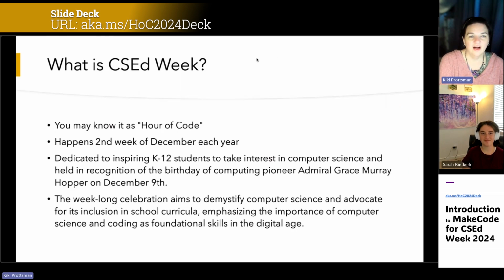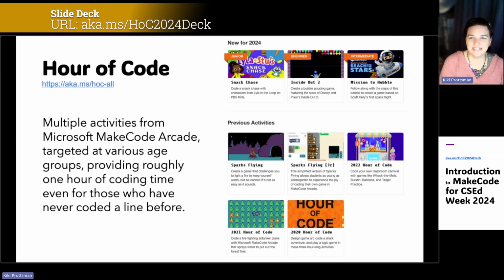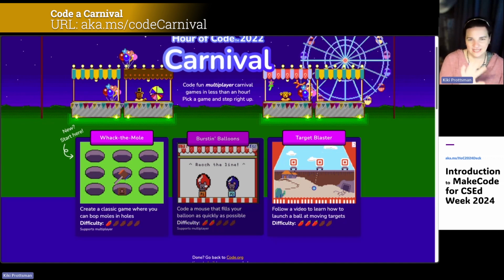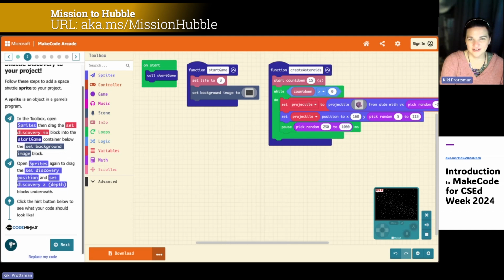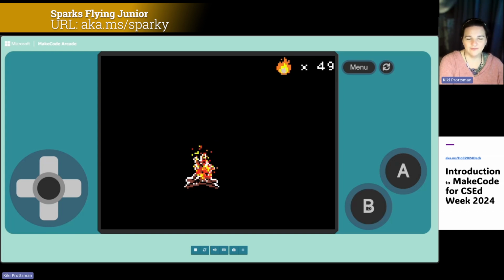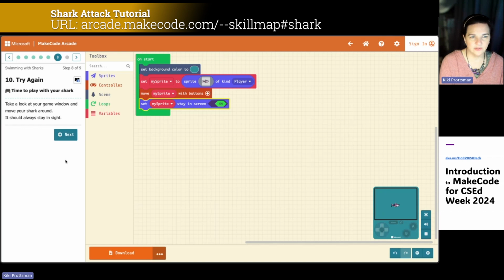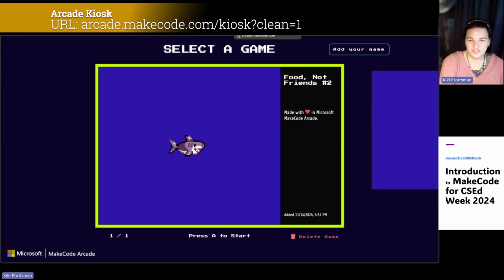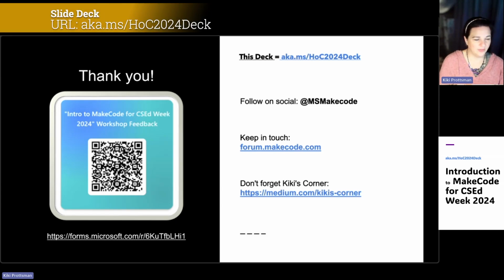Arcade CSEd Week Webinar 2024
Still trying to figure out what activity to bring to your class in December? This webinar should clear some things up!